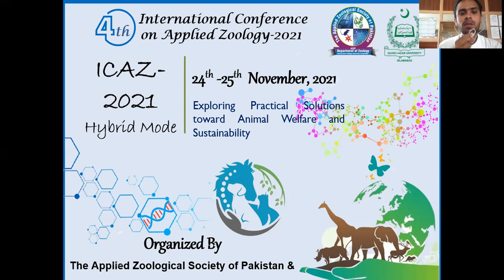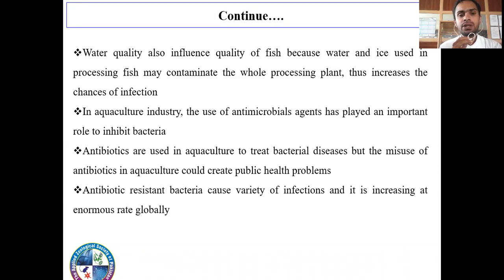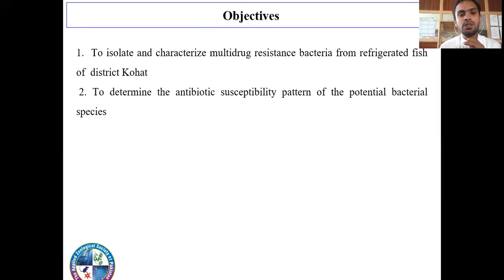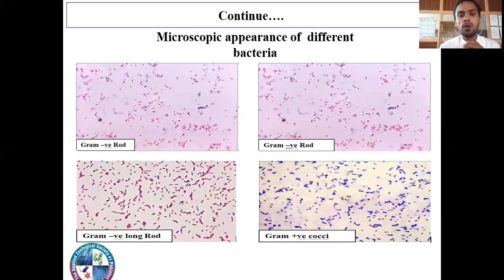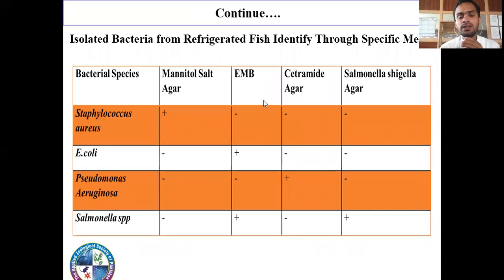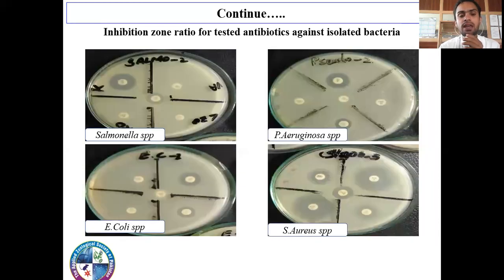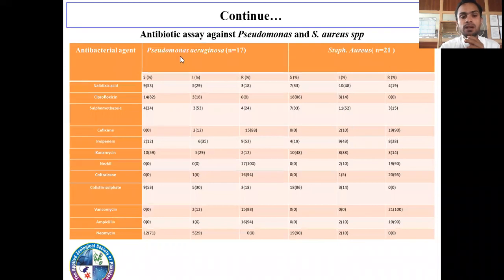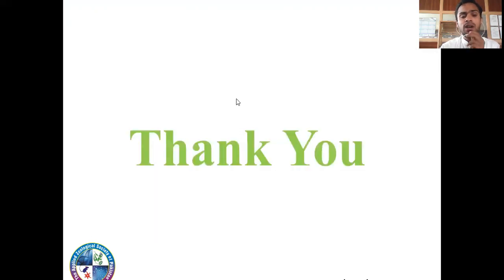O-18/ICAZ-2021/ Umair shah